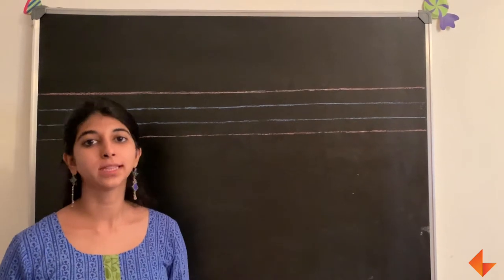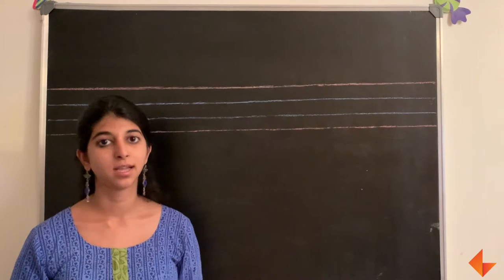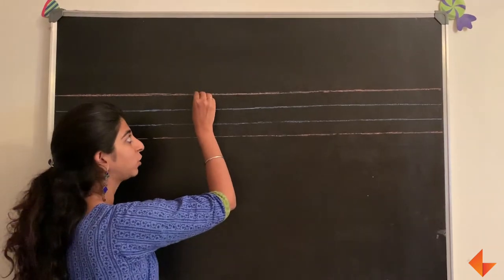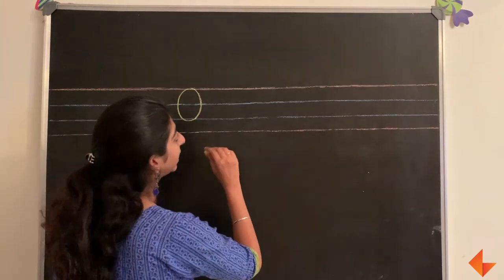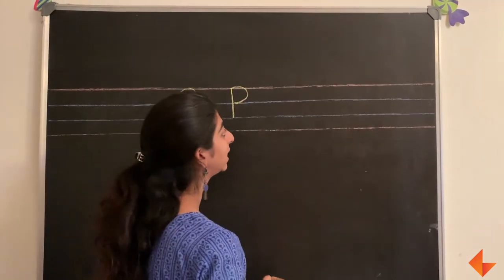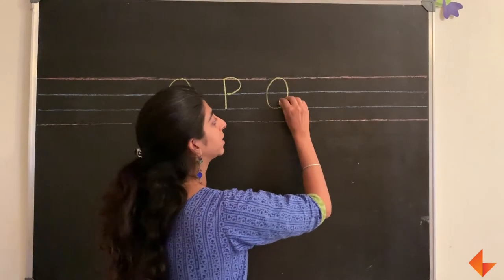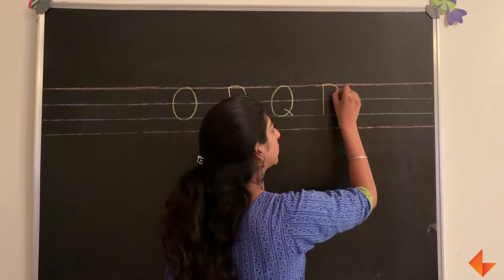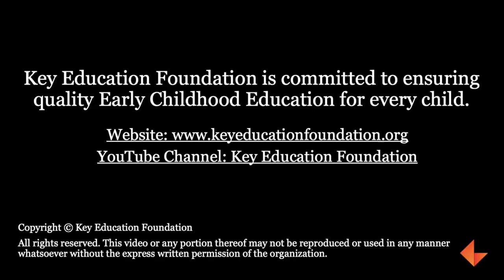How to write letters O - R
Learn to write letters O - R using the correct strokes